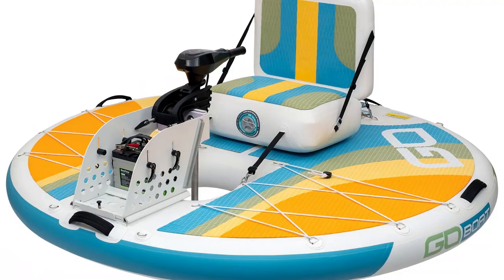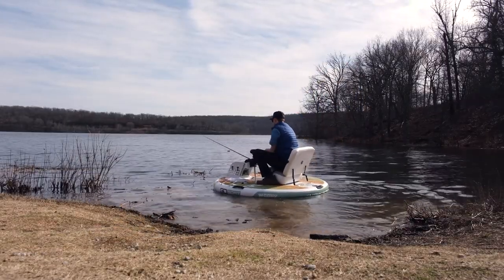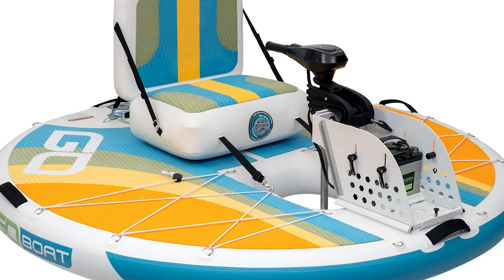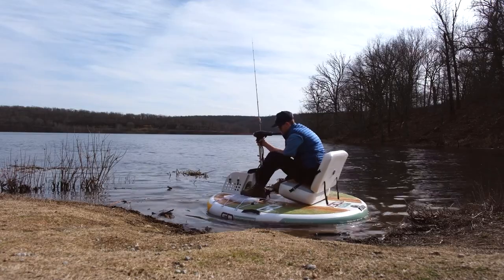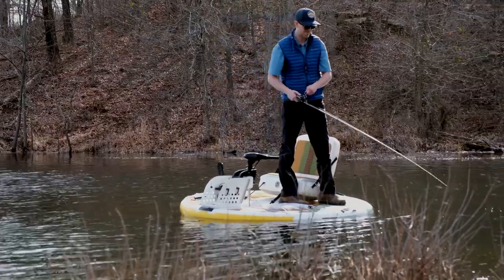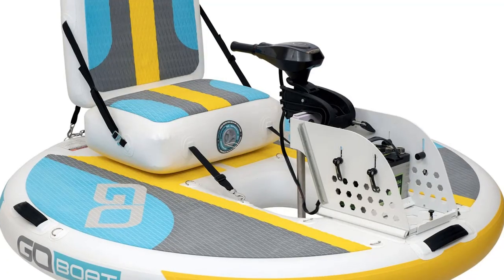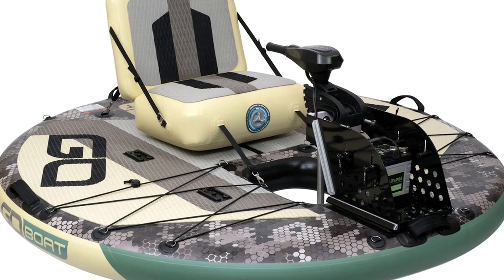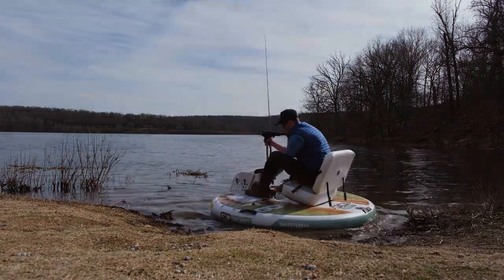GoBoat: The Inflatable Boat That Fits in Your Backpack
"Experience the future of boating with the GoBoat, the world's most portable electric boat! Discover the perfect blend of convenience and eco-friendliness as you silently glide through the water, leaving no trace behind. Join us on the Cool Ideas channel for an in-depth look at this compact marvel that fits in a backpack and offers incredible power, safety features, and even a fishing model. Get ready for unforgettable adventures on the water!"